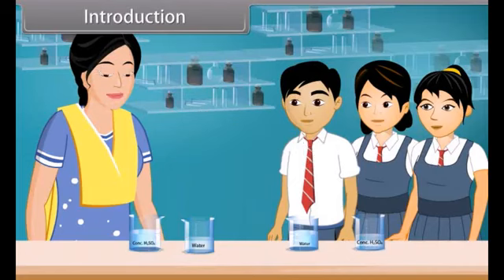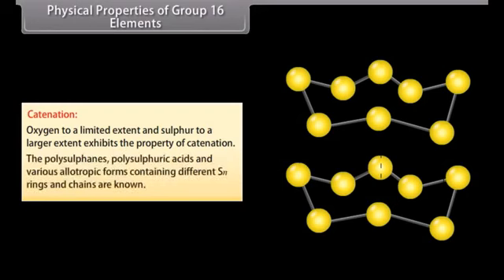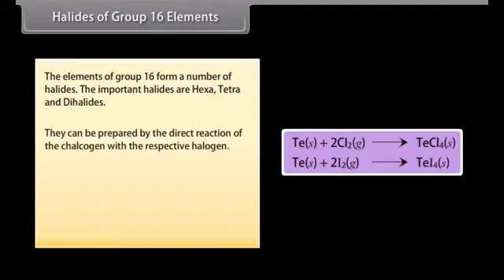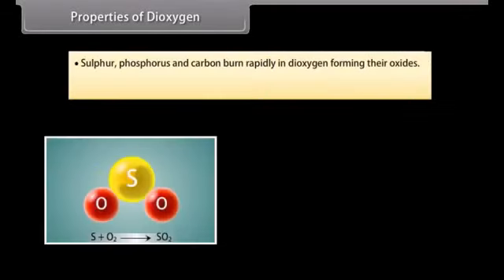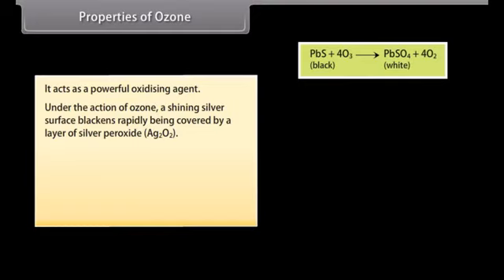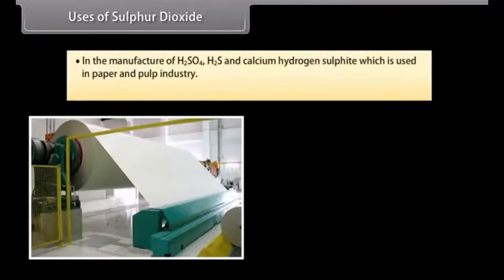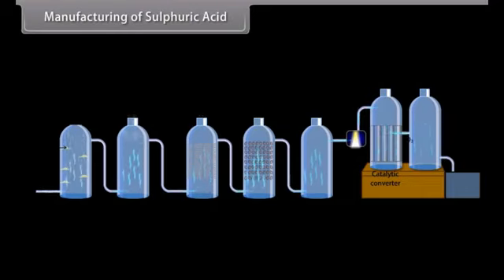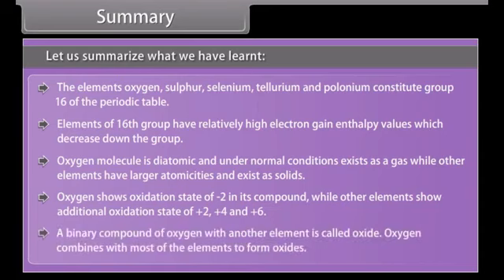June 9, 2023